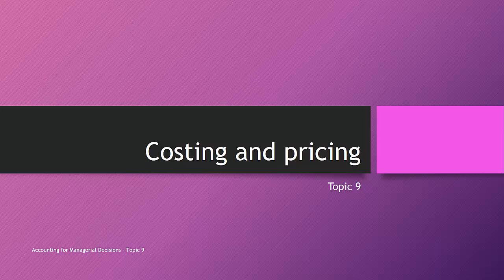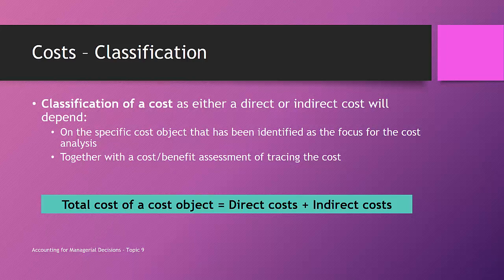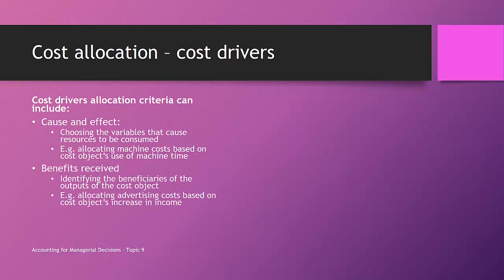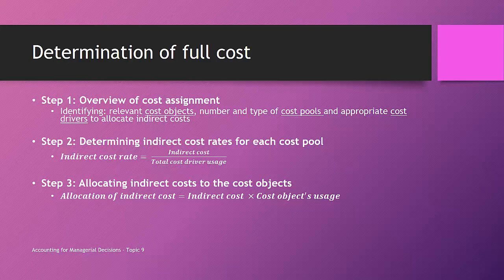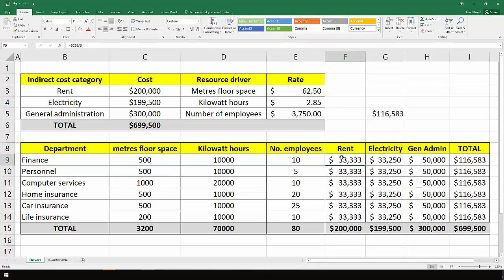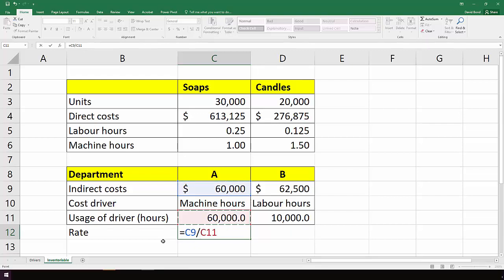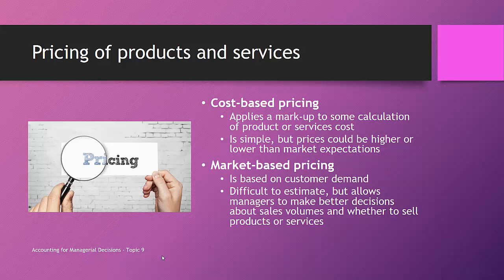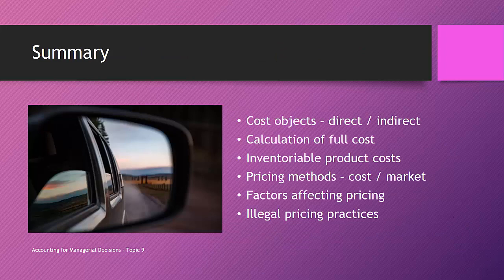Costing and pricing (Topic 9)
This video covers Topic 9 - Costing and pricing.

In it we look at direct and indirect costs, as well as how to allocate indirect costs using cost drivers.
19:24 Practical example 1: Cost allocation
29:58 Practical example 2: inventoriable costs